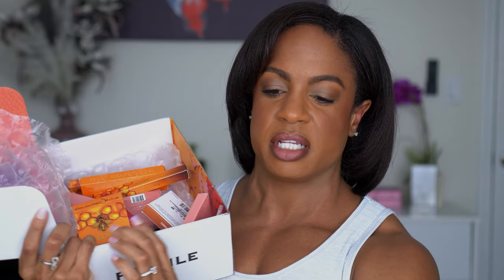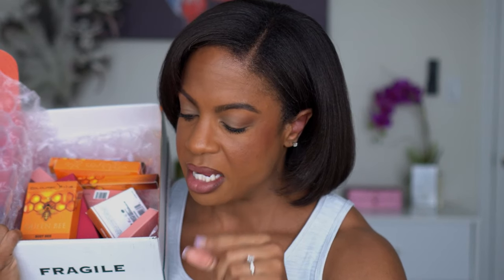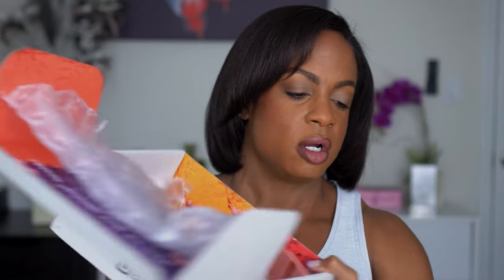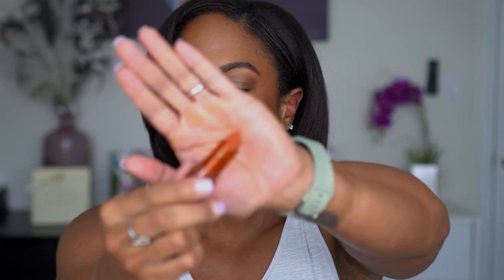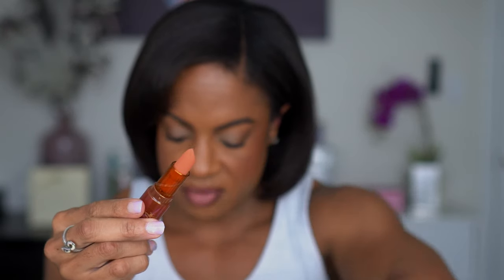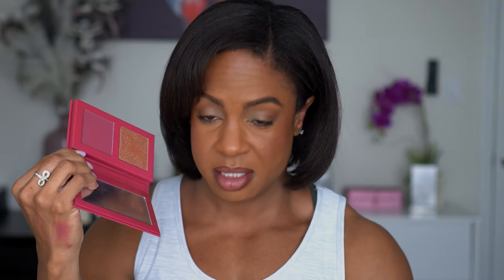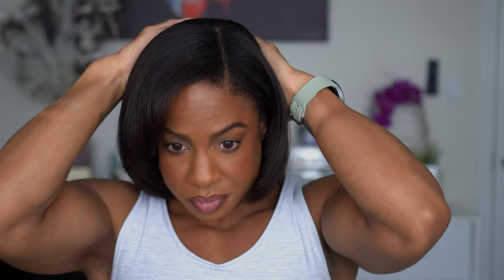Coloured Raine Icon Makeup Bundle Box Vol 1 - Incredible Value!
I could not wait to share with you the Coloured Raine Icon Makeup Bundle Box Volume 1! This box is such an incredible value, and it includes one of my favorite Coloured Raine palettes - SAFARI RAINE! I also included some products I picked up from Marshalls and TJ Maxx because...who doesn't love a good haul video?! Let me know if you are picking up the Icon Bundle!